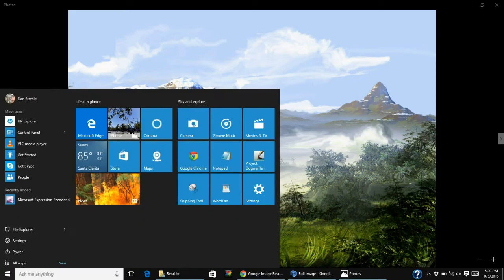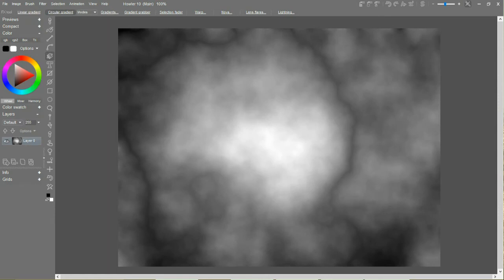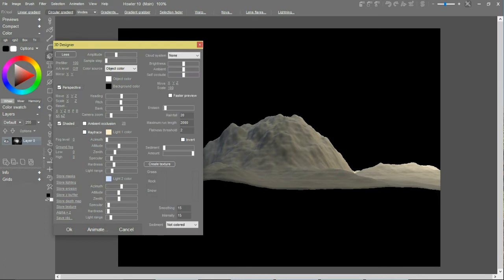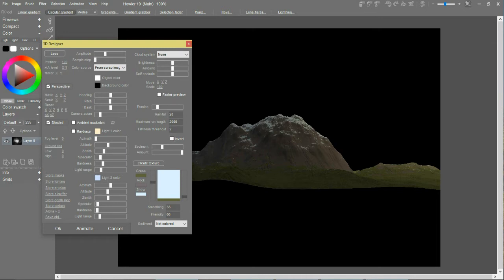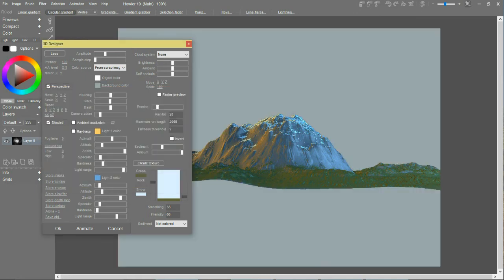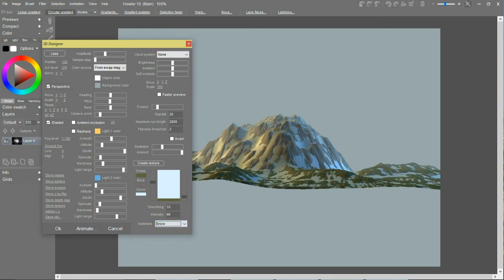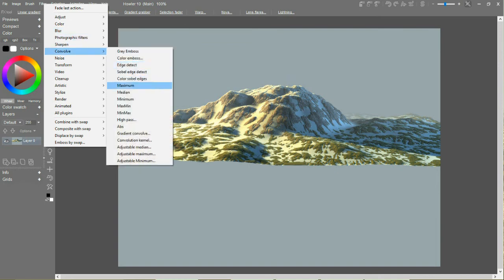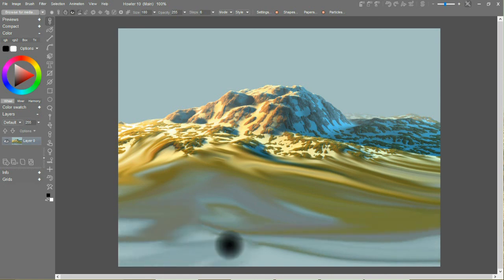Painting on landscapes - part 1: the initial background mountains and foreground hills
How to use smear brushes to extend the initial 3D landscape created in 3D tools or from Photos